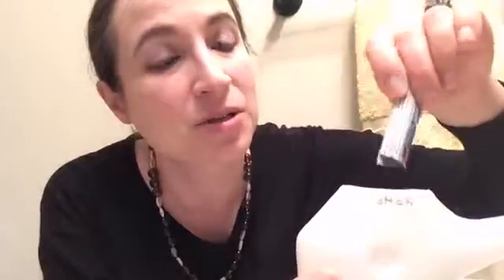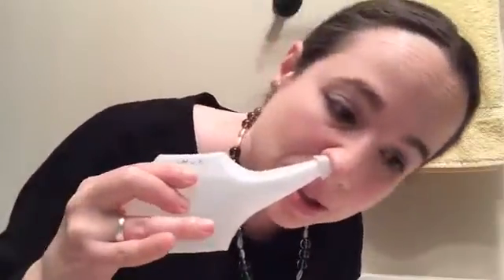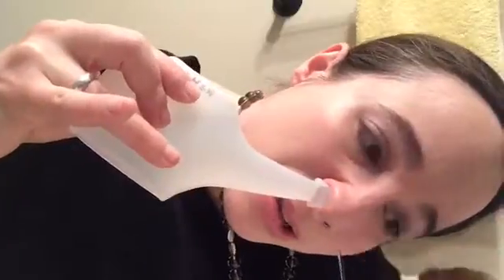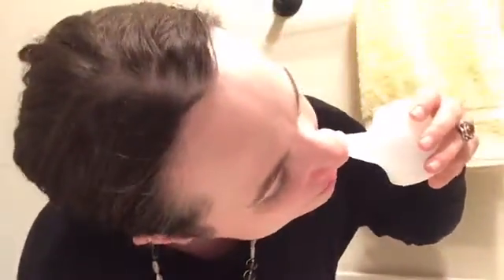Sinus Rinse Demo